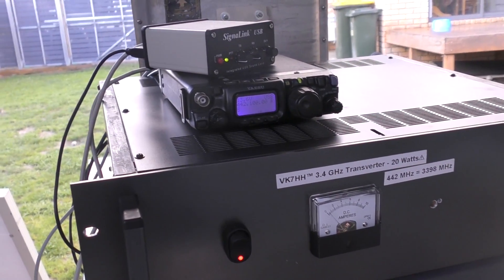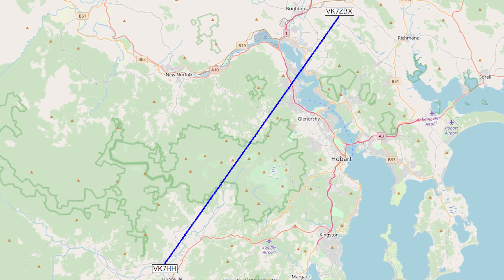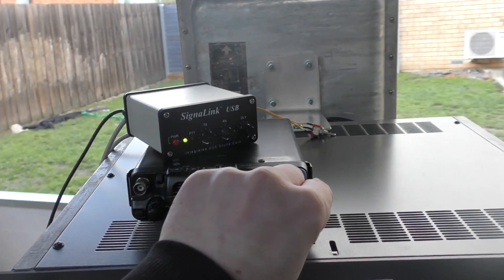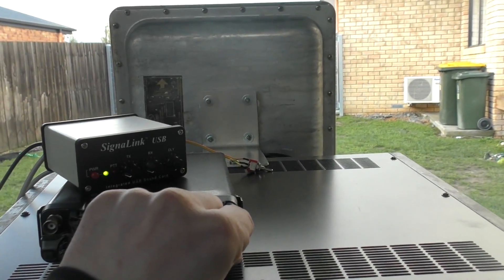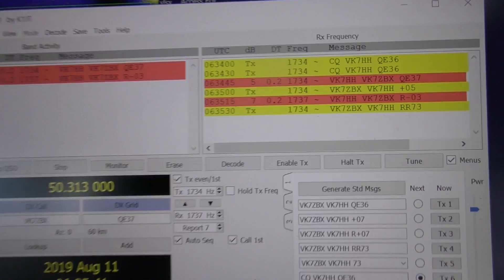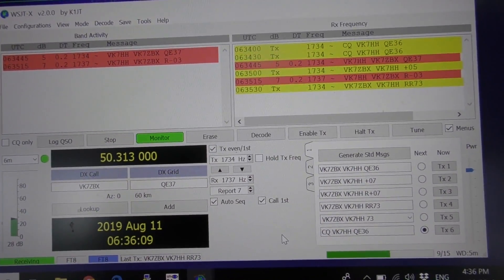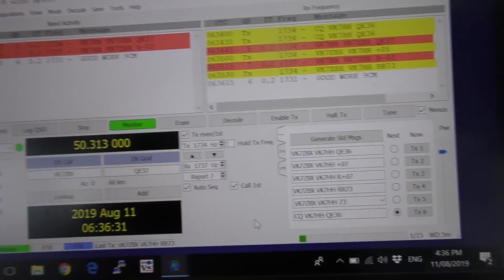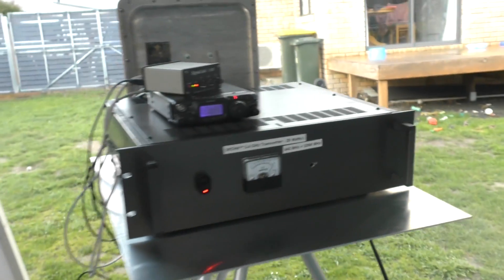Trying FT8 on the 9cm microwave band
Who said microwaves were only line of sight!! After the success of our 2.4 GHz ham radio contact, VK7ZBX and I decided to try and test a FT8 contact using our 3.4 GHz systems. The main purpose was to test the frequency drift using digital modes. The transverter is a modified GARC panel with an internal 10 MHz TCXO that can drift with temperature changes. Note I'm in my shed out of the rain, behind a fence, and several houses!

A contact was made on FT8 and QRA64D. WSPR produced too much drift.
The path is not line of sight and is over 1200m (4000 feet) mountains.